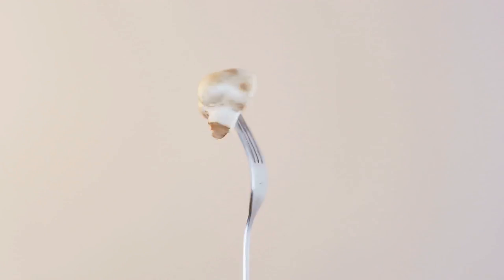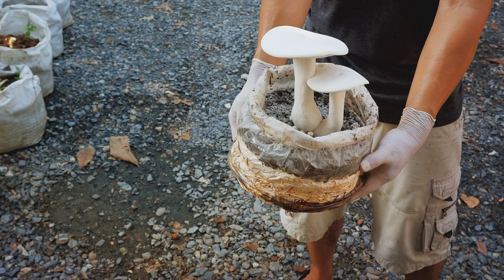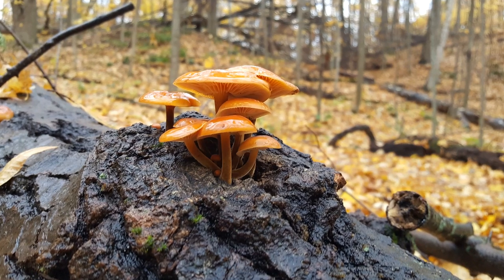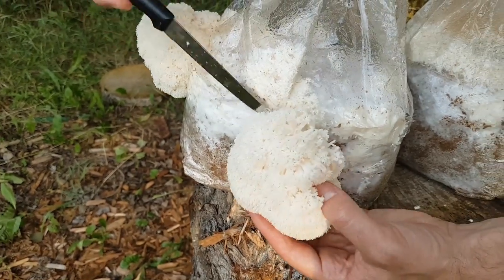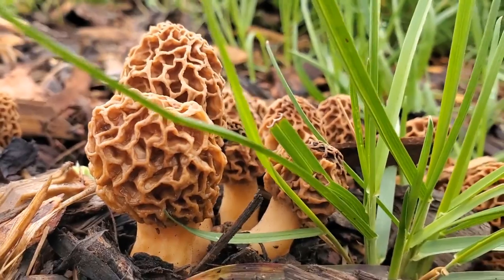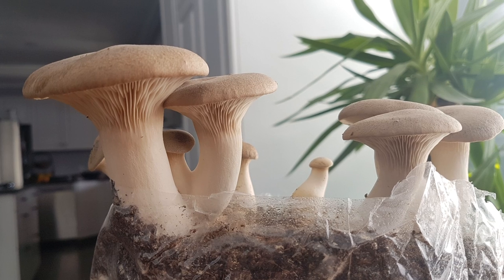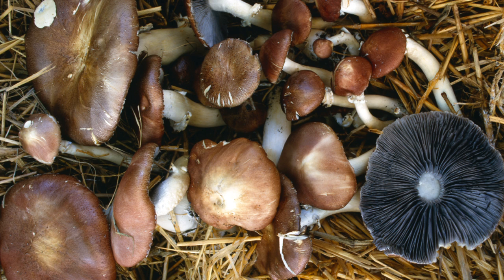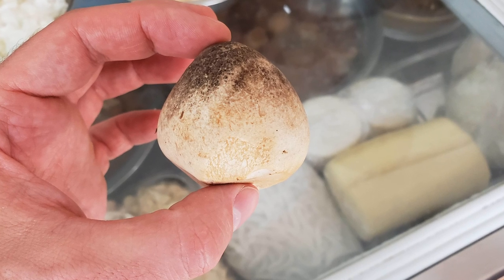These 25 Types Of Mushrooms Are Grown Around The World For Both Food and Medicine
Mushrooms are incredibly diverse!!

25 Types Of Mushrooms:

1. Button Mushrooms (Agaricus bisporus)
2. Agaricus Blazei (Agaricus subrufecens)
3. Piopinno (Agrocybe aegerita)
4. The Wood Ear (Auricula auricula)
5. Milky Mushroom (Calocybe indica)
6. Shaggy Mane (Coprinus comatus)
7. Cordyceps (Cordyceps militaris)
8. Enoki (Flamulina velutipes)
9. Reishi (Ganoderma lucidum)
10. Maitake (Grifola frondosa)
11. Lion's Mane (Hericium erinaceus)
12. Shimeji (Hypsizygus tessellatus)
13. Shiitake ( Lentinula edodes)
14. Morel (Morchella esculenta)
15. Chestnut (Pholiota adiposa)
16. Nameko (Pholiota nameko)
17. Pink Oyster (Pleurotus  djamor)
18. King Oyster (Pleurotus eryngii)
19. White Elf Cap (Pleurotus nebrodensis)
20. Oyster (Pleurotus ostreatus)
21. Yellow Oyster (Pleurotus citrinopileatus)
22. Wine Cap (Strapharia rugosoannulata)
23. Turkey Tail (Trametes versicolor)
24. Tremella (Tremella fuciformis)
25. Paddy Straw (Volvariella volvacea)